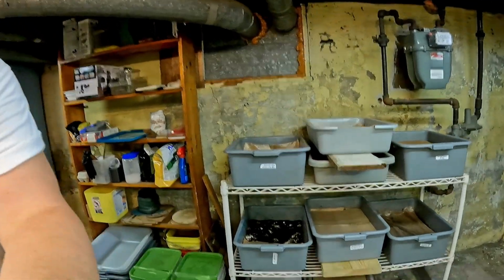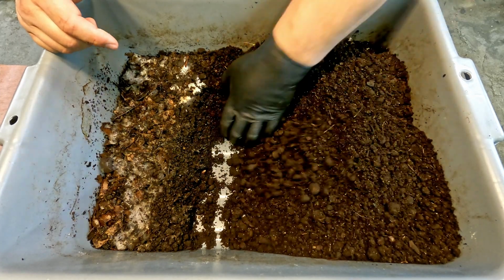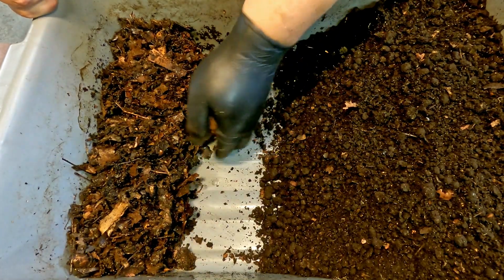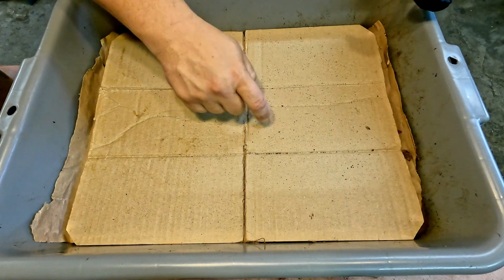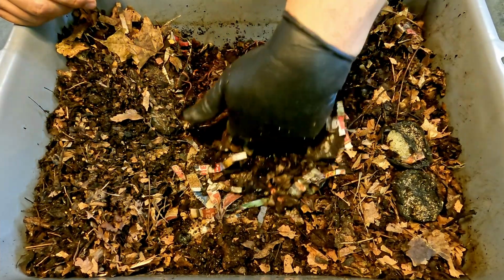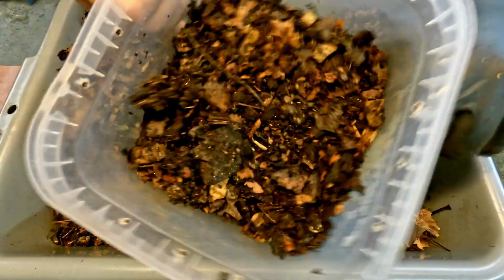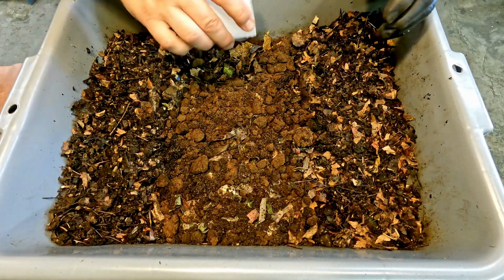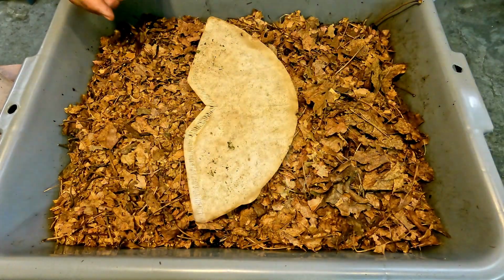55-day cocoon nursery haul-out & mixed bin gets extra food for extra worms - farm compost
The compost left behind in the cocoon nursery is really fine stuff. The last of the worms from that material are relocated into the adult bin after the adult bin gets fed

DIATOMACEOUS EARTH:
5 lb bag food grade with duster
4 lb bag

NEEM CAKE
5 lb

NEEM OIL
16 oz
32 oz
128 oz

SEE-THROUGH COMPOST CONTAINERS:
3 chamber acrylic; includes 3 thermometers

00:00  |  Intro
02:02  |  Search for babies in finished castings
07:24  |  Extraction of baby worm collection area
11:36  |  Cover up & put away castings
13:00  |  Examination of adult bin
21:56  |  Feeding of adult bin
27:50  |  Release of baby worms
29:40  |  Cover up & put away